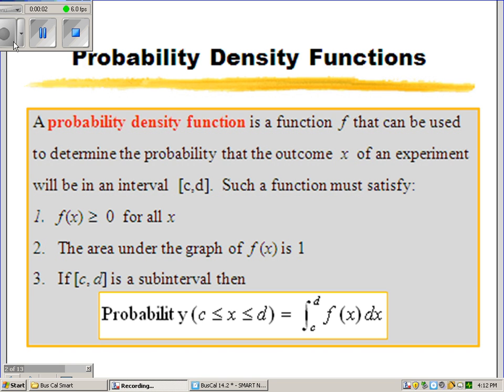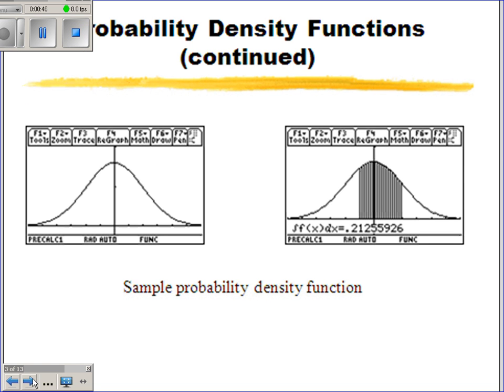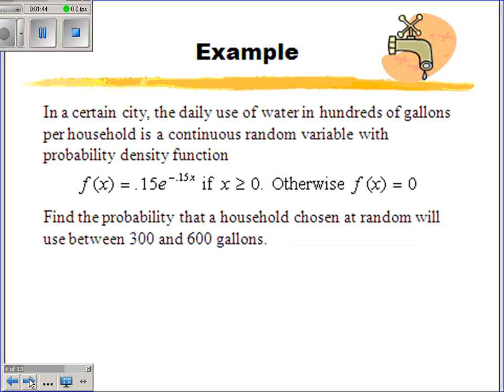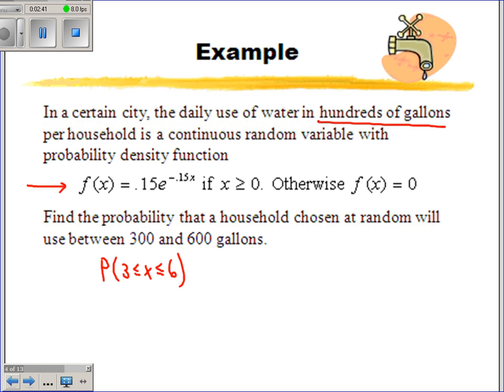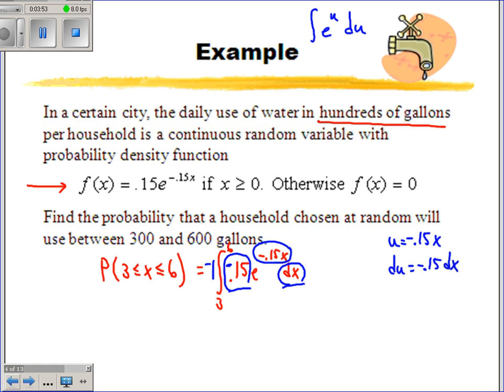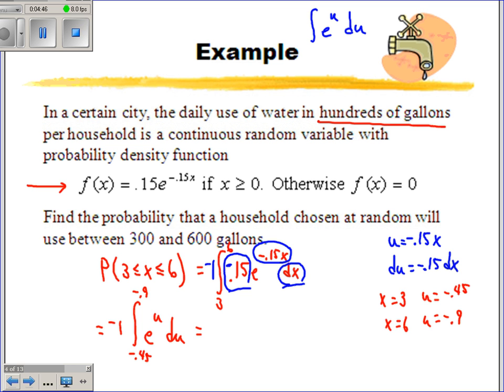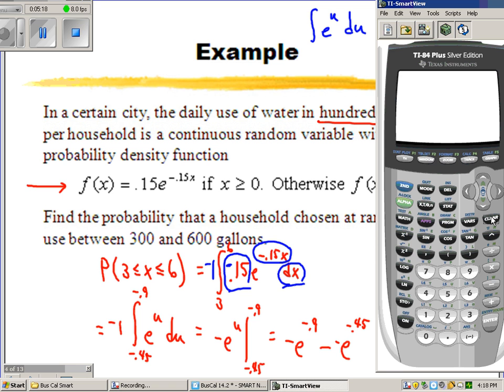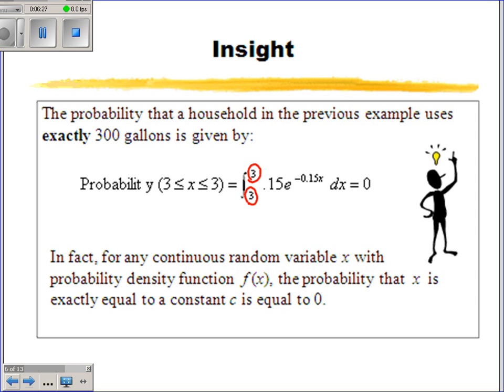BusCal 142 Obj 1